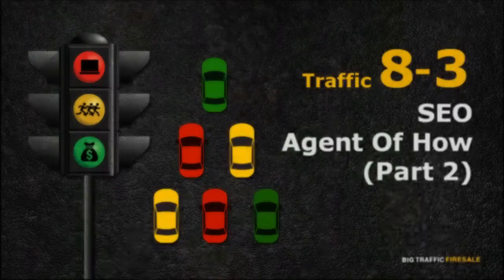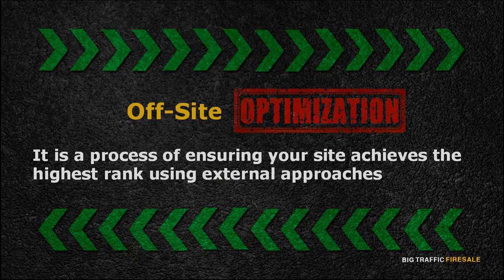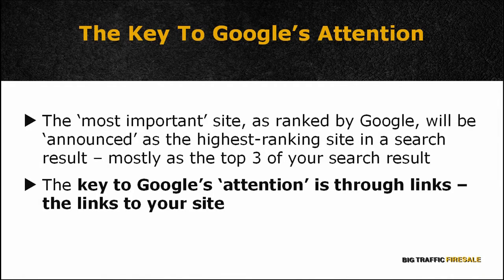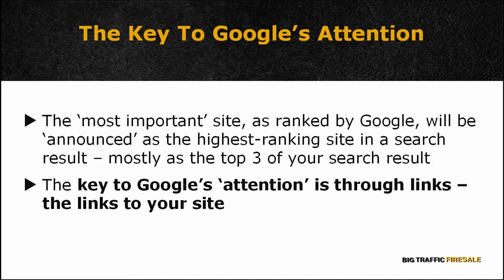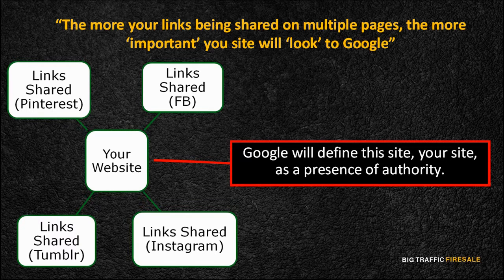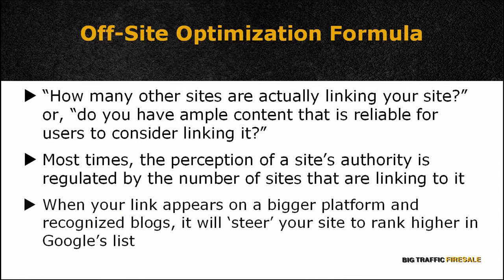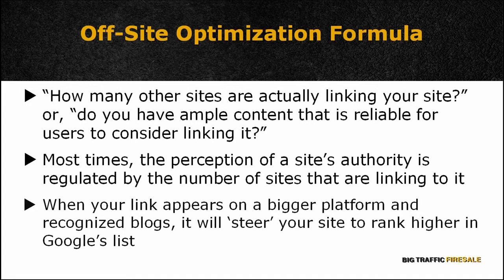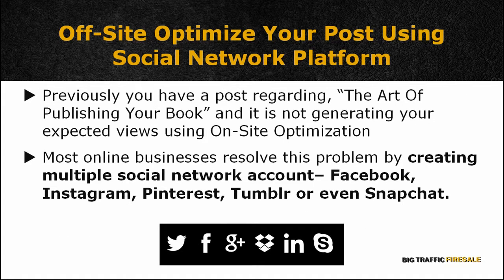Big Traffic Firesale - SEO Agents Of How Part 2